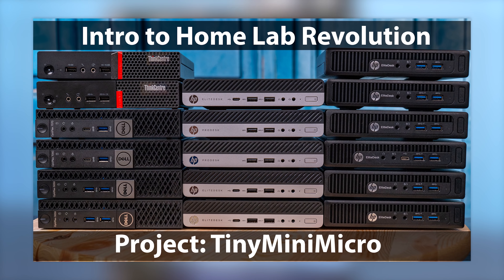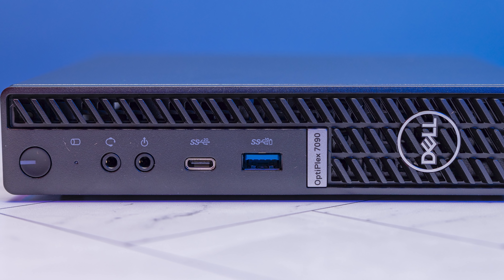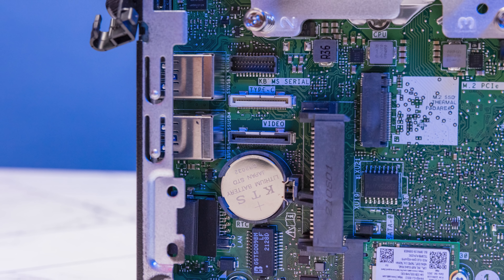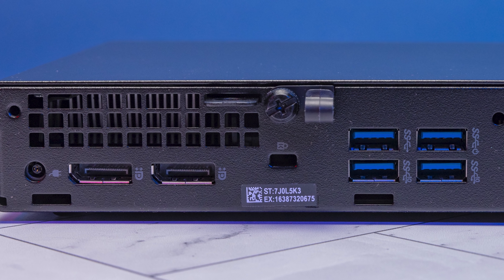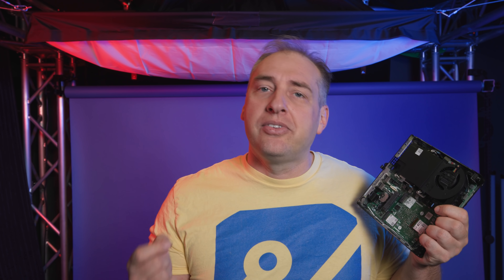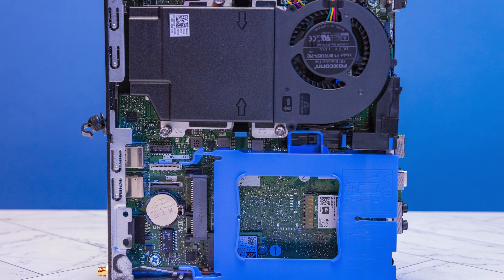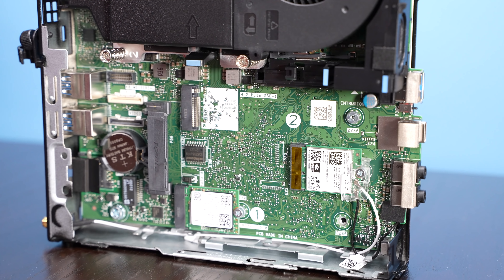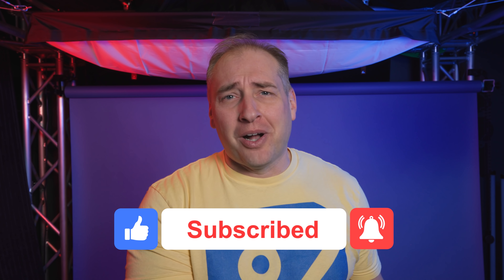1L of Fun Dell OptiPlex 7090 Micro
We take a look at Dell's 1L powerhouse PC. The Dell OptiPlex 7090 Micro brings some new improvements over the previous generations we have tested. We even compare it to the current HP EliteDesk Mini and Lenovo ThinkCenter Tiny offerings.

G.Skill Ripjaws DDR4-3200 2x32GB Kit
Sabrent Rocket Q 1TB

Other STH Content Mentioned in this Video

Timestamps
00:00 Introduction
01:57 External Hardware Overview
05:10 Rear Expansion Compared to HP and Lenovo
09:30 Internal Hardware Overview
13:10 CPU Storytime
14:36 Performance and Power Consumption
11:07 Proxmox VE Installation on the Upgraded Unit
13:56 Performance and Power Consumption
17:15 Key Lessons Learned
20:30 Wrap-up